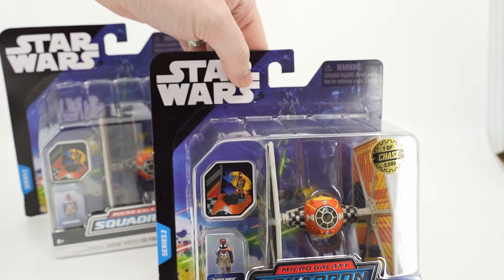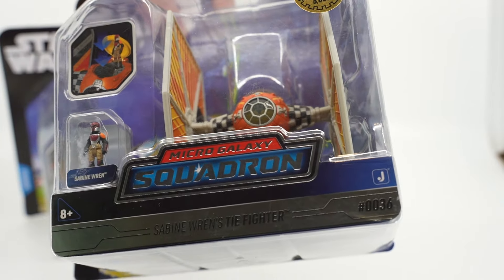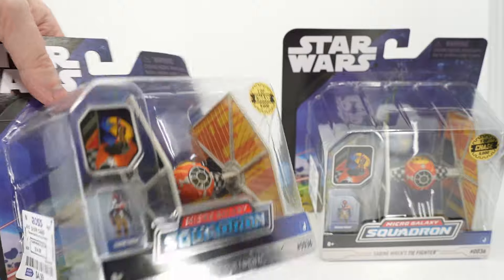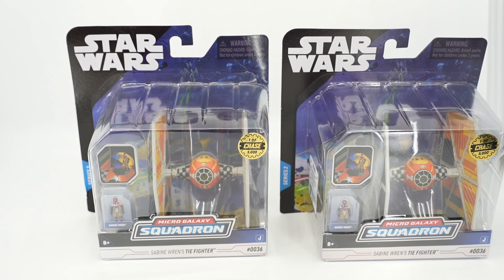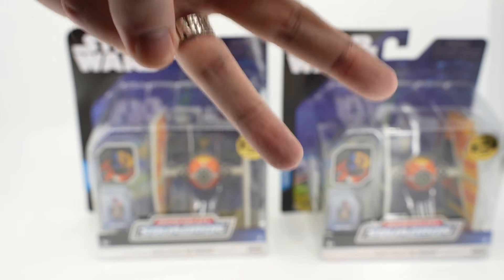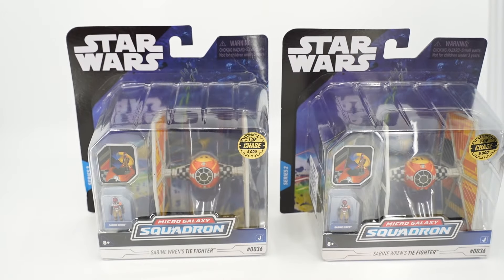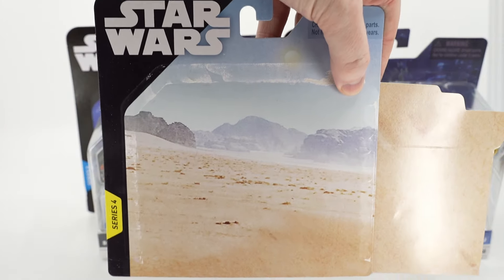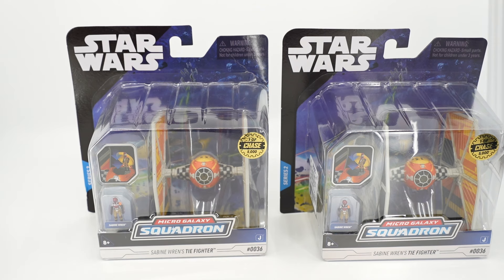Sabine Raffle Update - 3 TIE's up for grabs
There are now 3 TIE's up for grabs and the Landspeeder card, so 4 winners total.

Enter as many times as you wish
Winner video will be done Monday July 8

I'm not looking to make bookoo bucks, just some to help offset website costs. Thank you for your consideration.

Keep building.